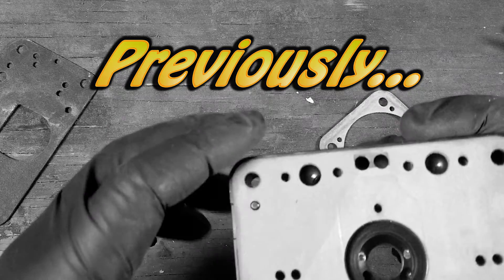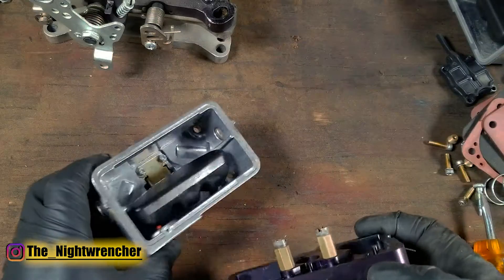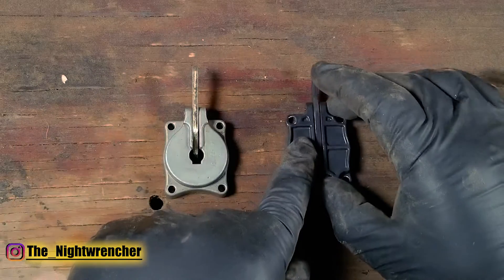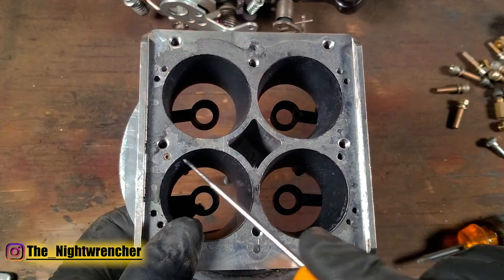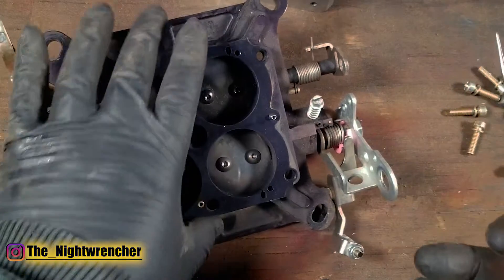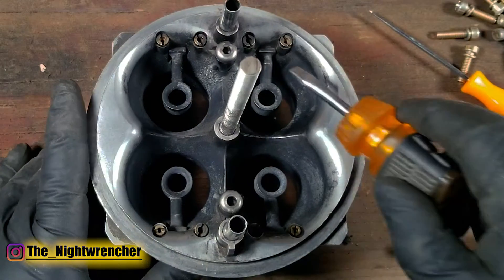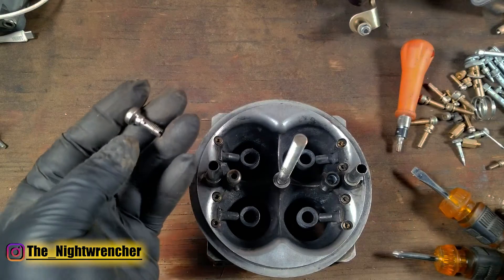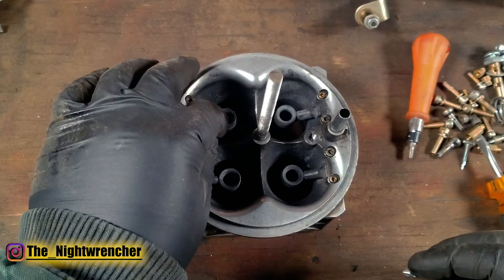Rebuilding A 4150 750cfm Carb | How To Rebuild A Holley Carburetor | Holley Carb Secrets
We are looking at rebuilding my 750cfm e85 4150 carburetor. this carburetor has been installed in my 600hp turbocharged ls swapped dodge w100. Its time to give the carburetor a refresh so rebuilding the 4150 carb is on the to do list. The carb in question is a proform 750 race series carburetor that was designed as an e85 carburetor. the process of rebuilding an e85 carburetor and gasoline carburetor are largely the same so I hope you can use the info shown in this video to help build your own carburetor.

The cheapest way to convert your carburetor to E85 guaranteed. In this video I will be going in detail by detail as to what it takes to convert a regular gasoline 4150 style holley, proform, quickful, AED, etc. To E85. The gas to e85 conversion has been discussed several times but each time it ends with you having to buy more and more parts. I'm here to tell you that that is not necessary and here are the tips that you will need to successfully convert your carb to e85 laid out in this video. The carburetor in this video was provided by  @PROFORMParts  but this video is my own doing with no input from Proform.